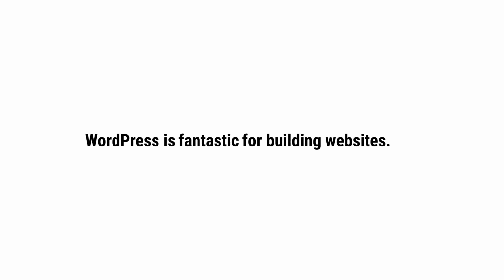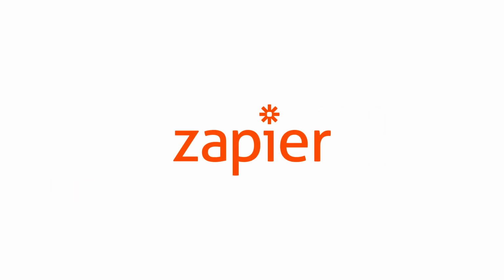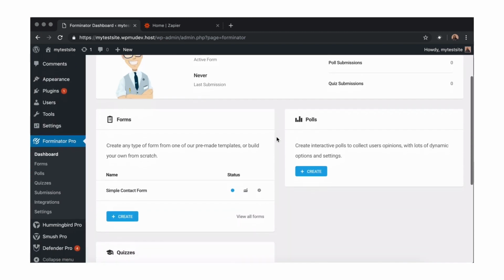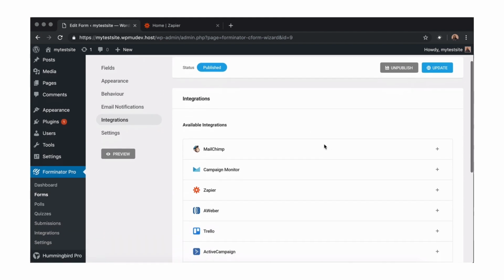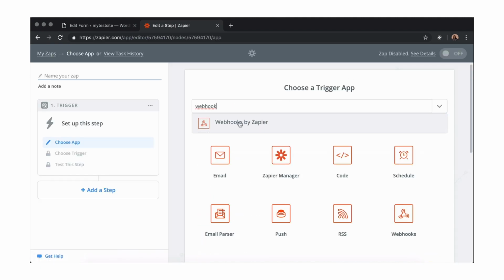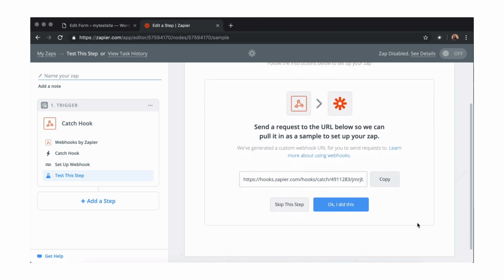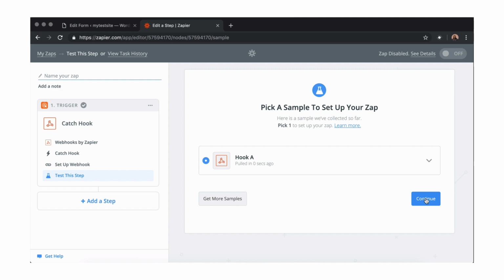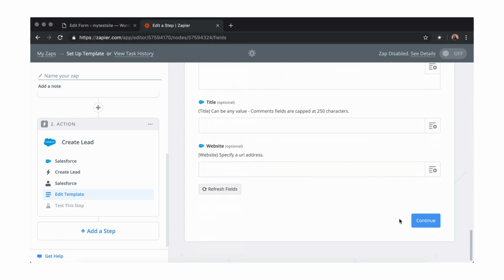How to Use Zapier with a WordPress Form Plugins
Use Zapier to integrate your WordPress form plugins with 1000+ services including SalesForce, Google Docs, Mailchimp, Slack, and many more.